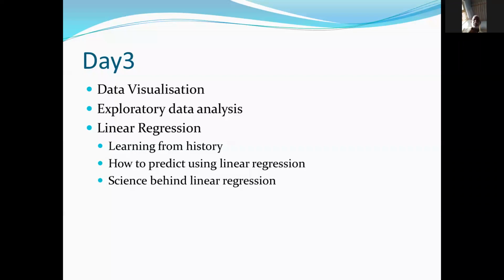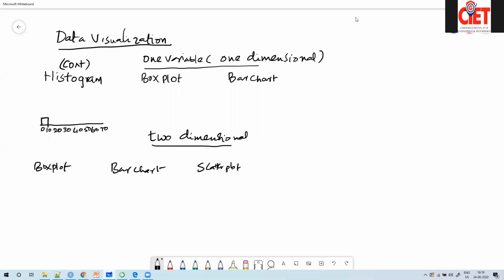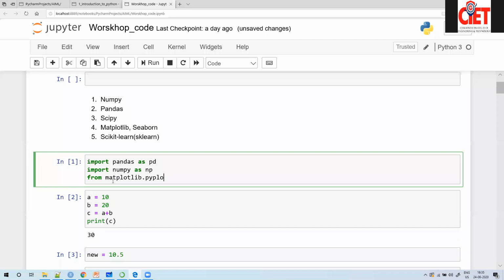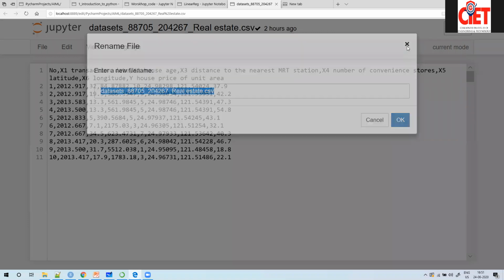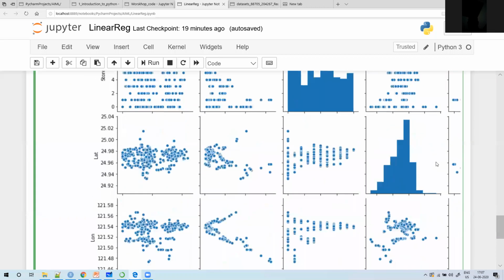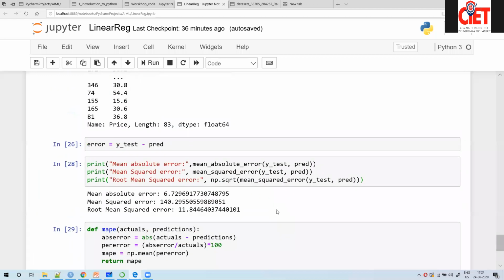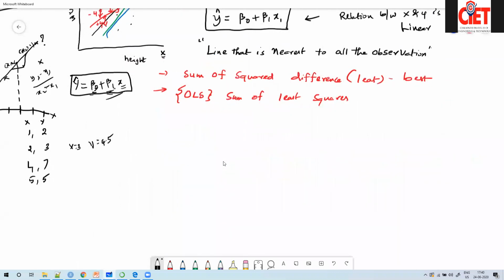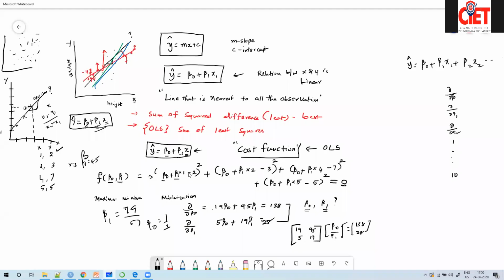Data Science using Python part - 3